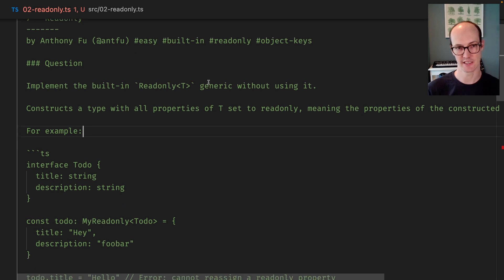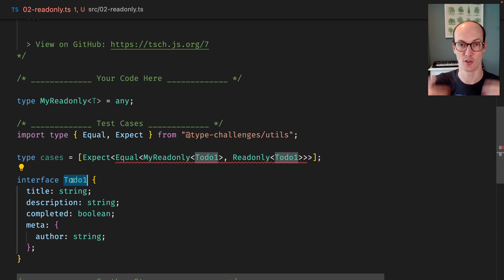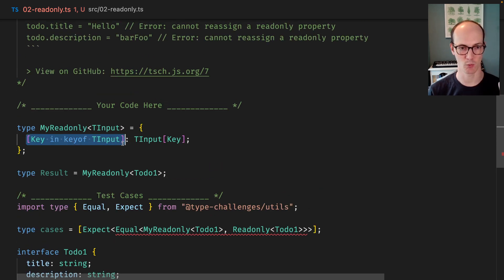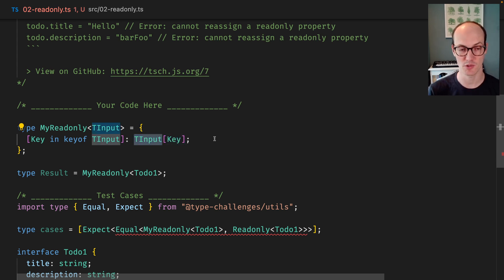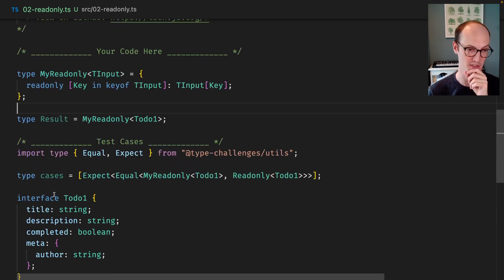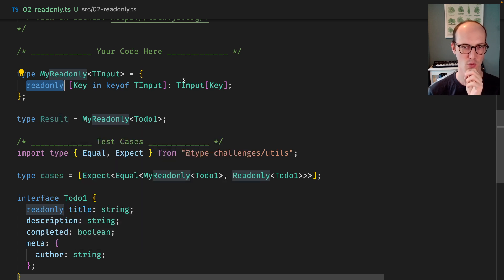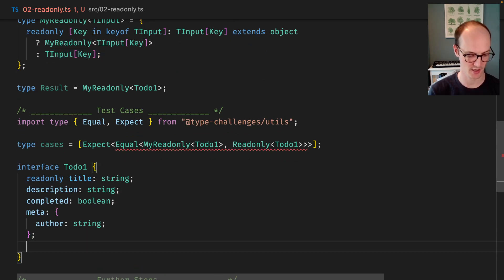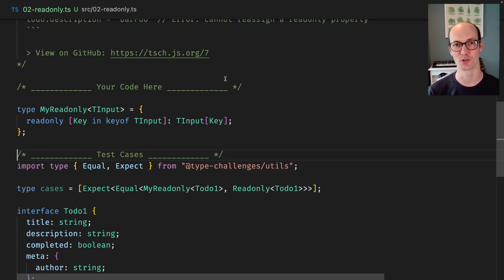Is "+readonly" really legal?! - Type Challenges #2